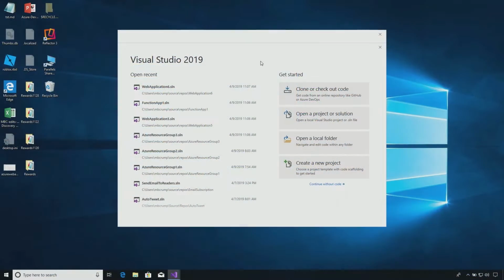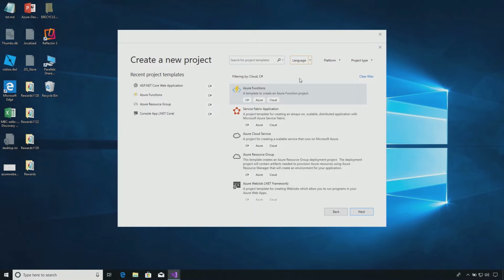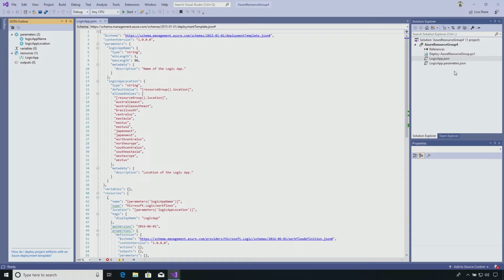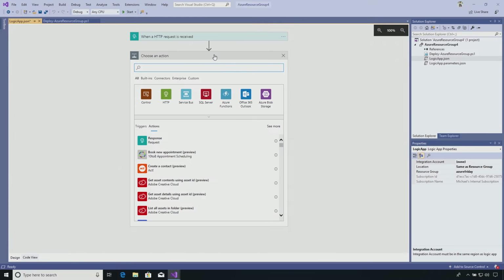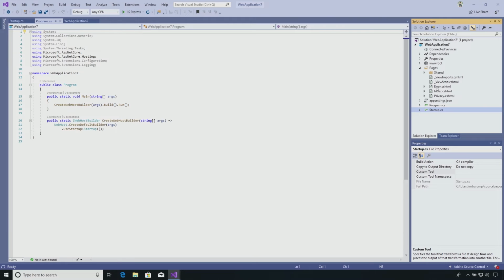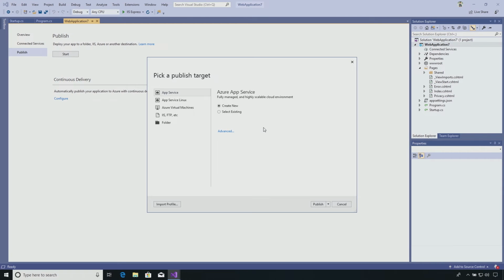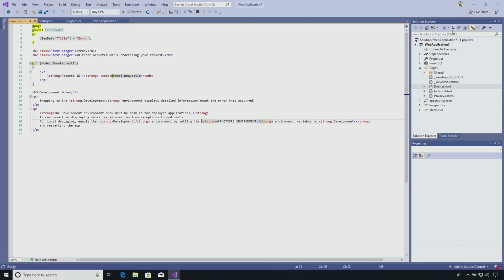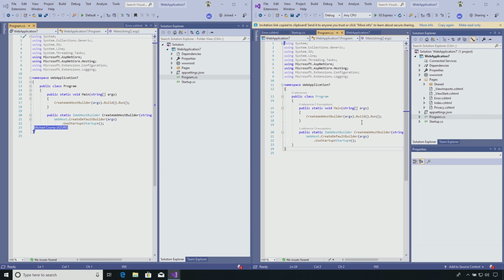Azure Tips and Tricks for Visual Studio 2019 | Azure Friday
Learn Michael Crump's latest Azure tips and tricks that will help you be more productive working with Azure in Visual Studio 2019.
[00:40] Demo Start